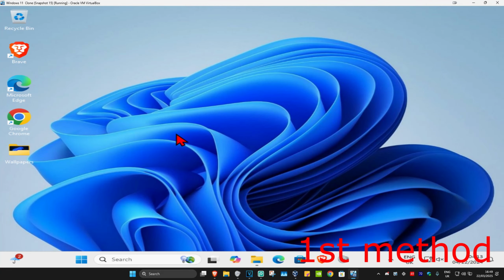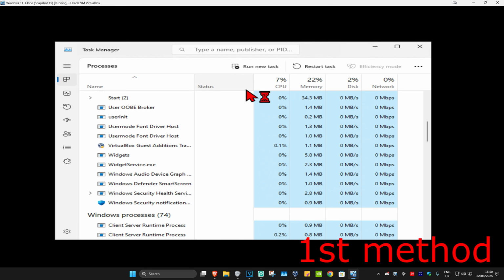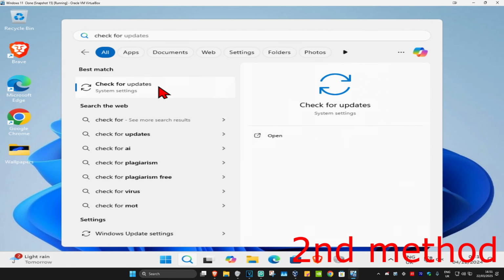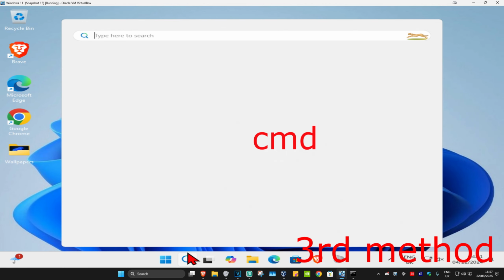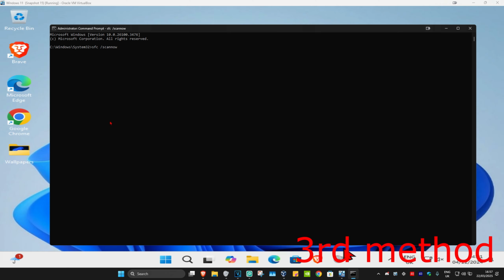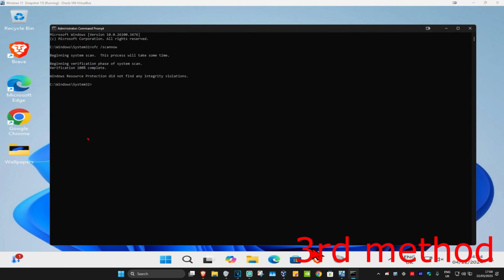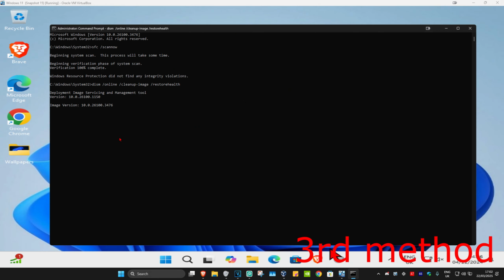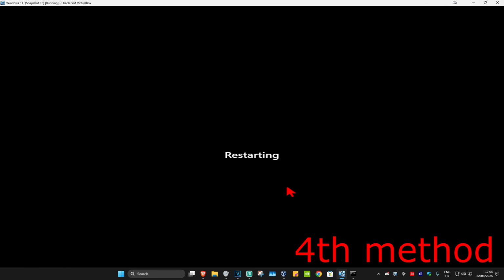How To Fix File Explorer Crashes on Right Click in Windows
In this tutorial, I’ll guide you through the steps to fix Windows File Explorer crashes when you right-click. This issue can occur due to corrupted files or conflicting extensions. Follow these steps to resolve the problem and get your File Explorer working smoothly again.

Issues addressed in this tutorial:

Windows File Explorer crashes on right-click
Fixing right-click issues in File Explorer
Resolving context menu crashes in Windows
How to reset or repair File Explorer